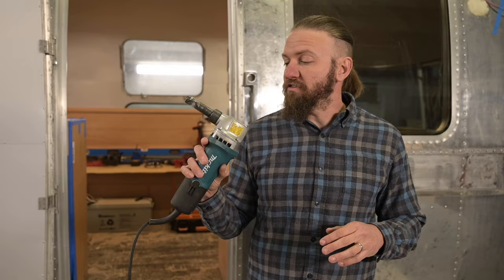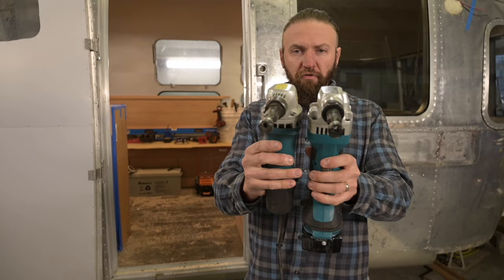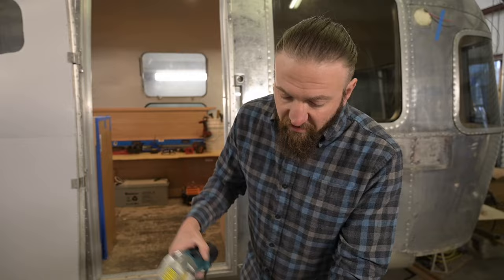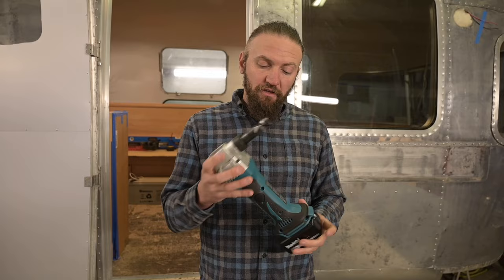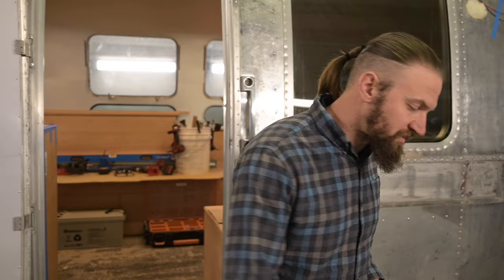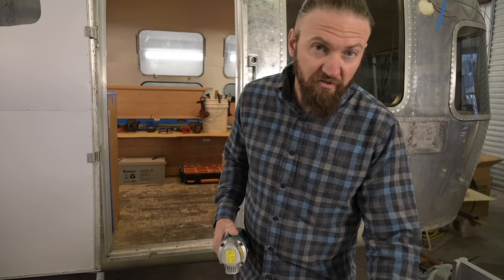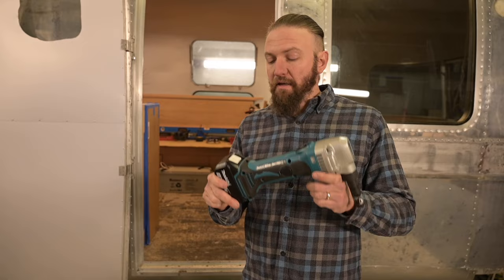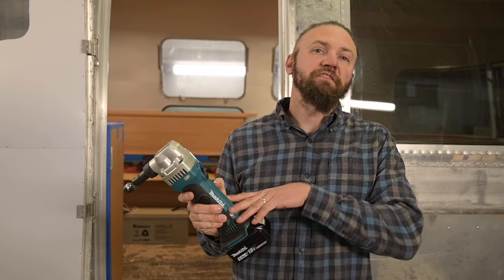Tool Review: The Makita Cordless Sheet Metal Nibbler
Whaaassssssuuuuuupppppp?!?!

Anybody else remember those Budweiser commercials? Is our age showing? Anyway! In today's video we are reviewing the new Cordless Nibbler from Makita, how it compares to it's corded brother and our overall impressions.

Makita Corded Nibbler
Makita Cordless Nibbler

00:00 - Whassup!?
00:33 - Makita Nibbler Review
03:37 - Price Comparison
04:17 - Noise Levels
05:02 - Performance
07:37 - Build Quality
08:21 - Final Thoughts

🛠️ SOME OF MY FAVORITE TOOLS:
Milwaukee Rivet Gun
Makita Nibbler
Milwaukee Angle Grinder
Milwaukee M18 Driver

📹 CAMERA EQUIPMENT USED:
Nikon Z6 with 24-70 F4